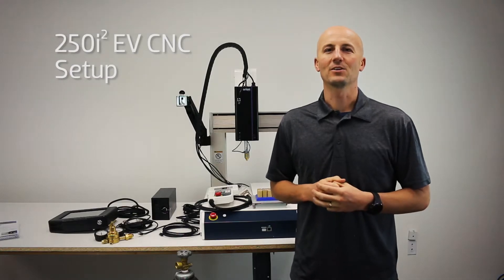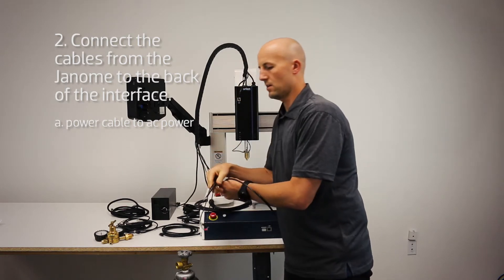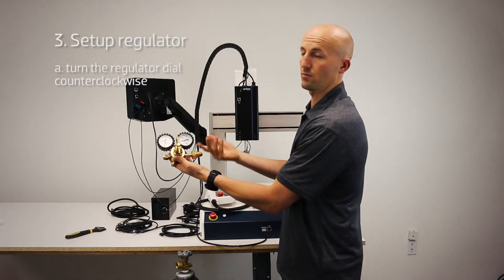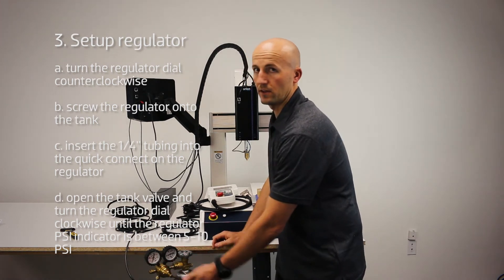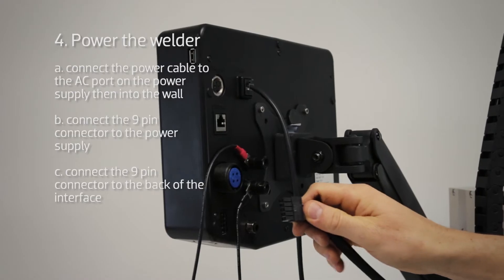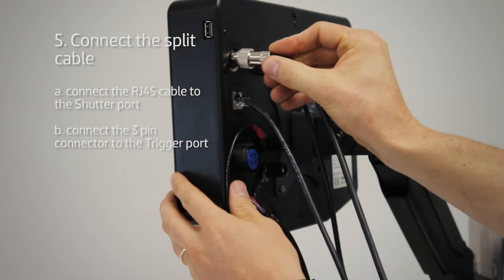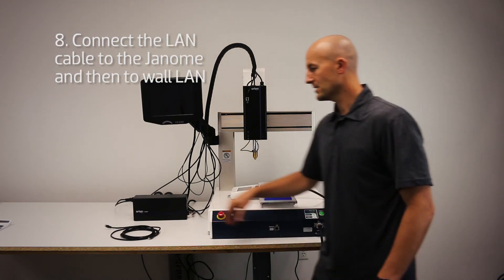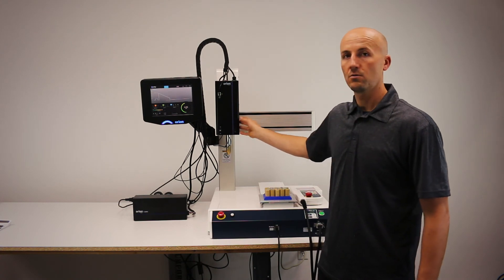Orion 250i2 EV to Janome CNC Table - Setup Video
This video will give you step by step instruction on how to setup your Orion 250i2 EV CNC system.  Follow these steps to connect your Orion 250i2 EV system to your Janome CNC table.